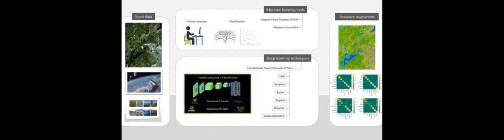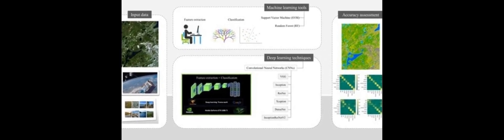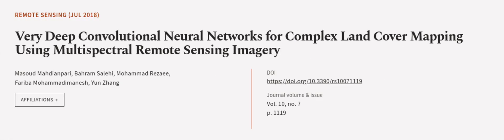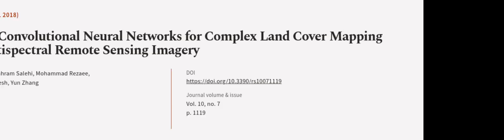Very Deep Convolutional Neural Networks for Complex Land Cover Mapping Using Multispe... | RTCL.TV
### Keywords ###

### Article Attribution ###
Title: Very Deep Convolutional Neural Networks for Complex Land Cover Mapping Using Multispectral Remote Sensing Imagery
Authors: Masoud Mahdianpari, Bahram Salehi, Mohammad Rezaee, Fariba Mohammadimanesh ,and Yun Zhang

### Video Timestamps ###
0:00:00 - Summary
0:00:55 - Title
0:01:01 - Outro
0:01:05 - End